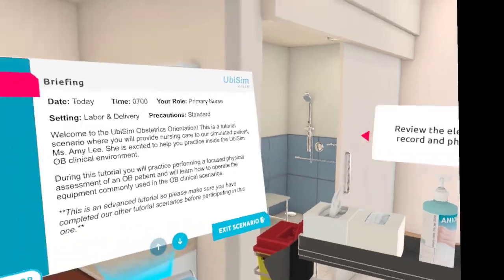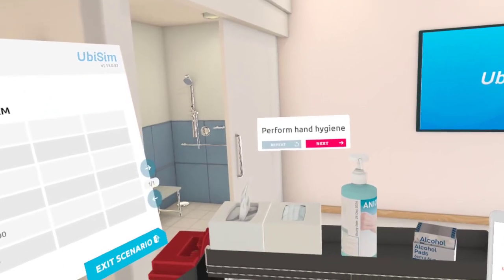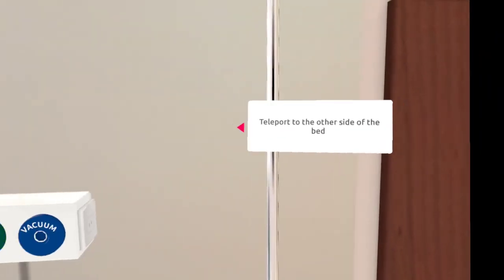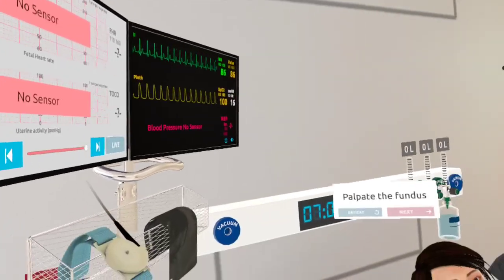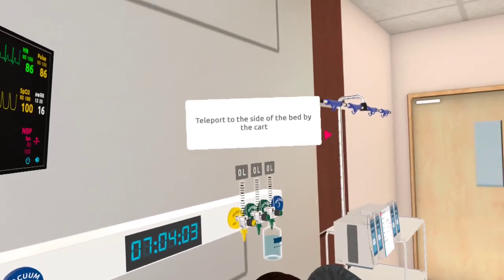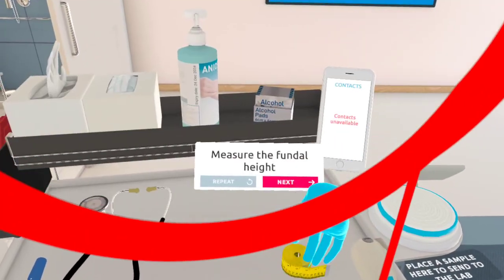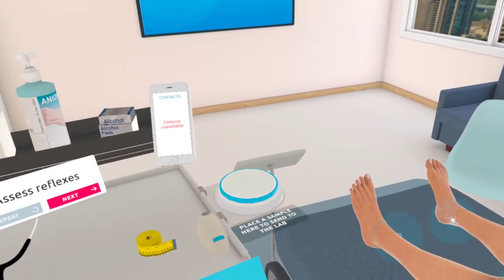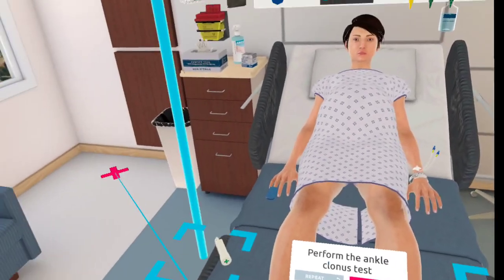UbisimVR oma kokeilu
Labster UbiSimVR potilastapauksen harjoittelua ilman tietoa, taitoa tai kokemusta hoitotyöstä